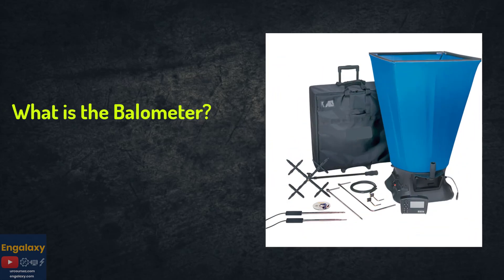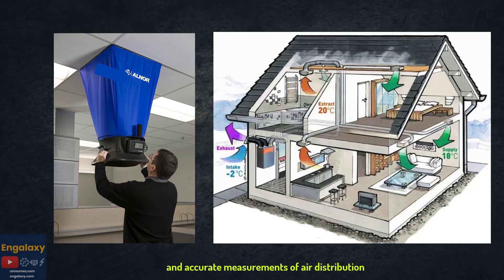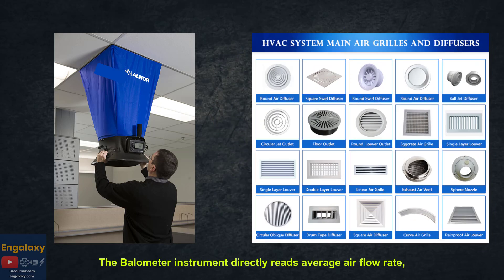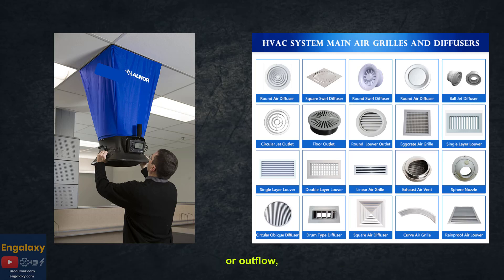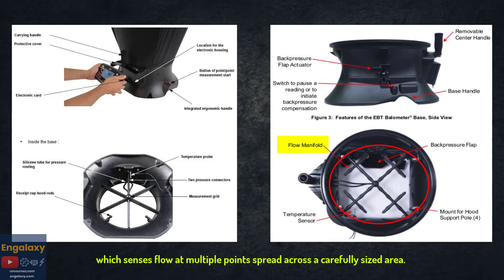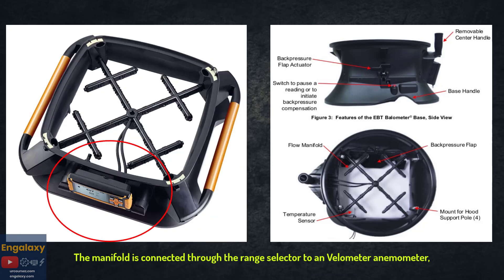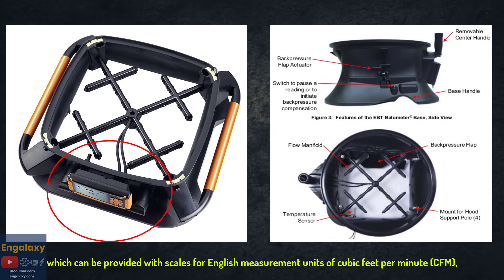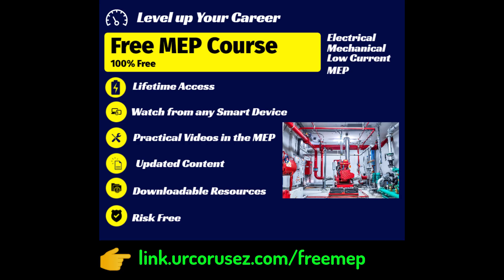What is Balometer in Air Balancing? and how does it work?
The Balometer is an Air Balancing Instrument that is designed to assist you in rapid and accurate measurements of air distribution in heating, ventilating, and air conditioning systems.

Whether you are looking to start a business or advance in your career, our courses will provide you with the perfect foundation to build a successful future.